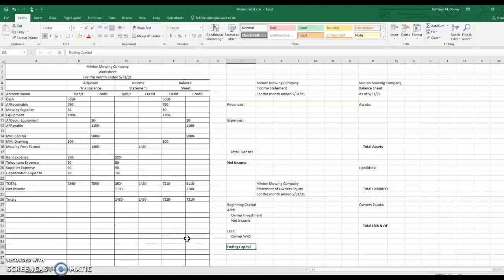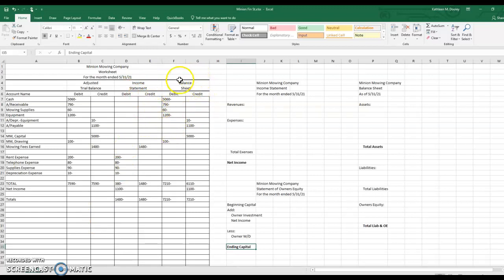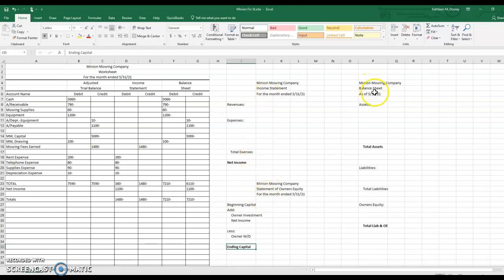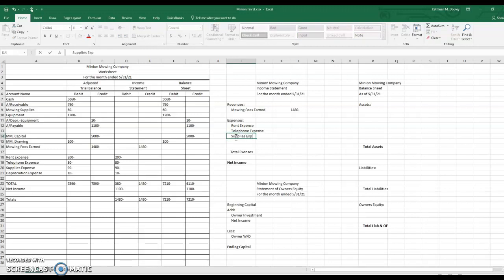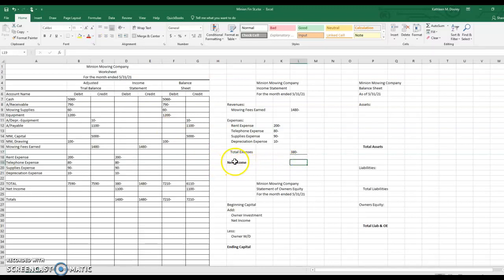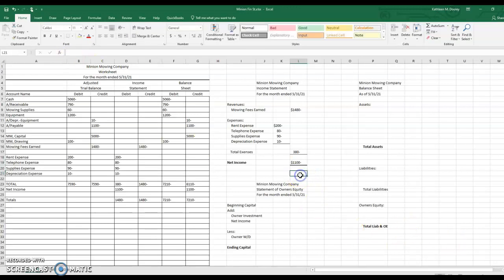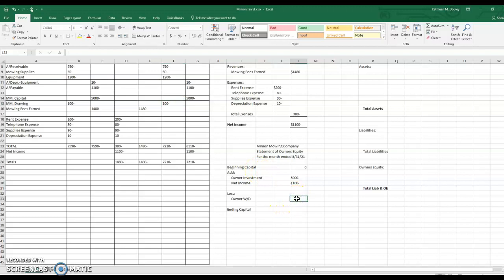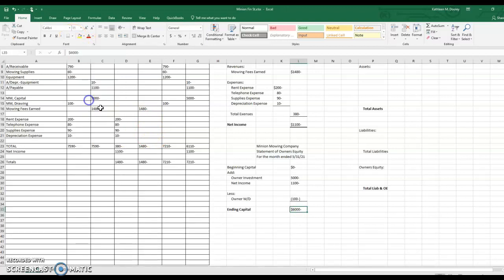ACC 201 Review: Fin St pt 1